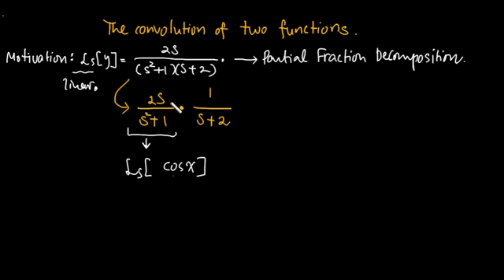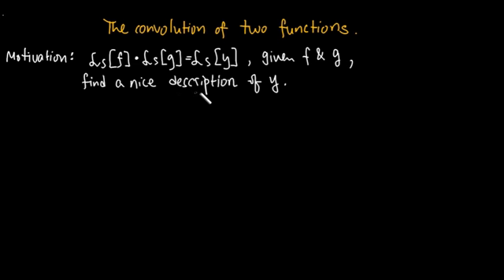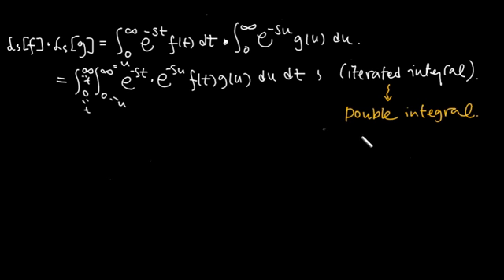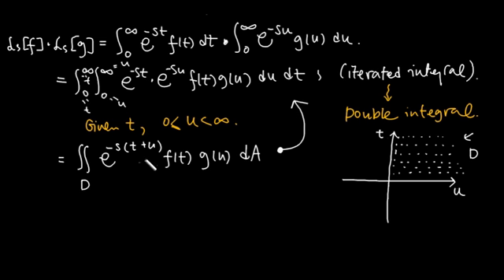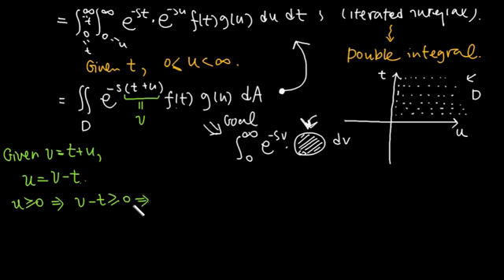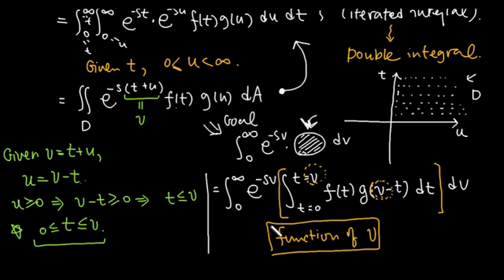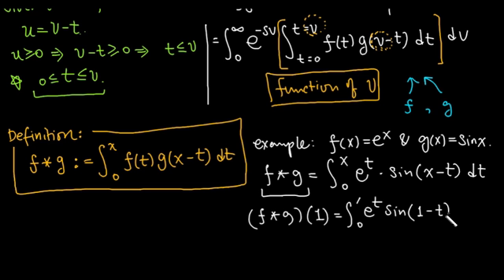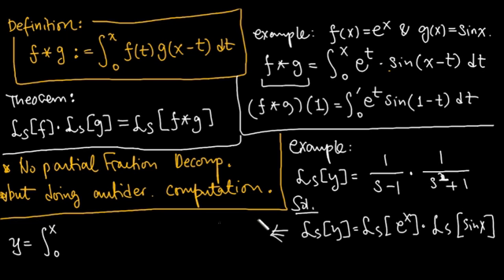Laplace Transform, Part 3: Introduction to Convolution